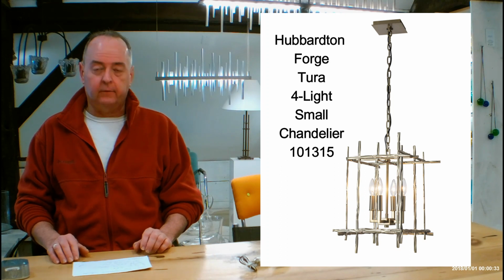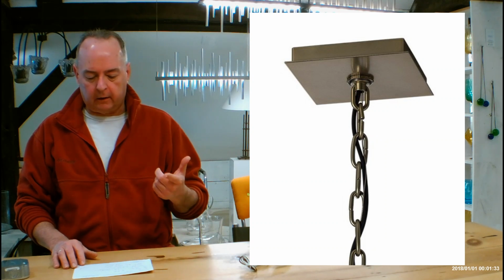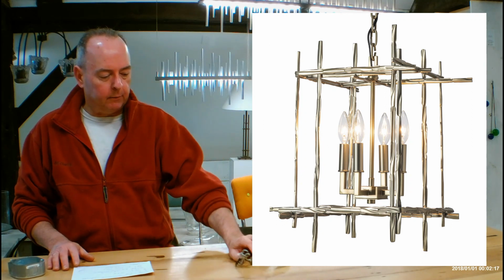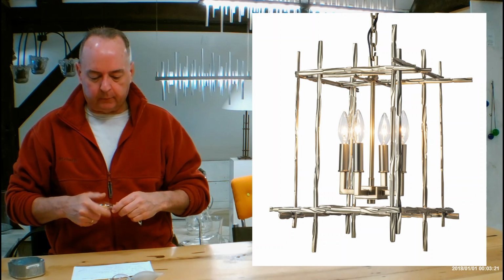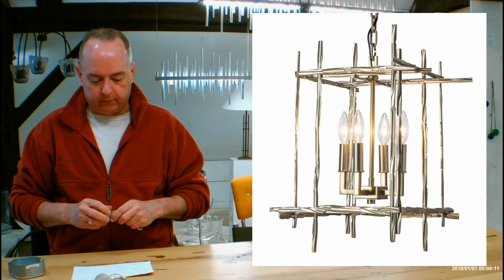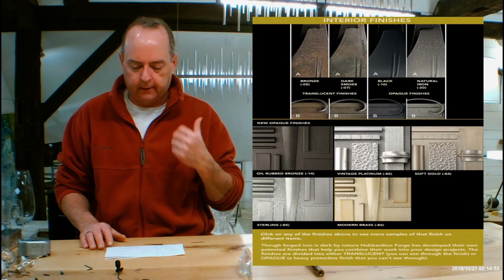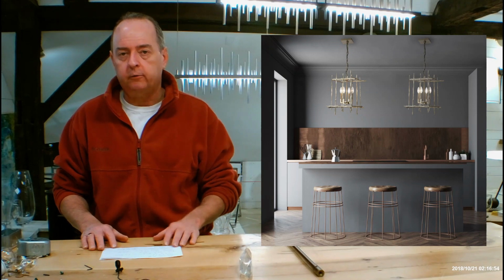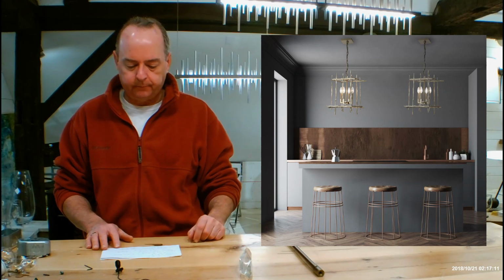Hubbardton Forge Tura 4 Light Small Chandelier 101315